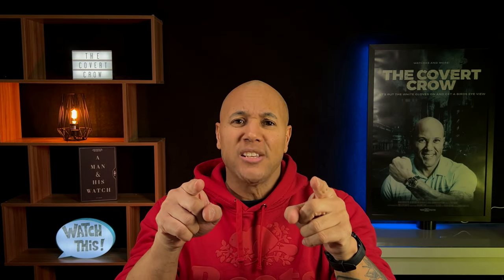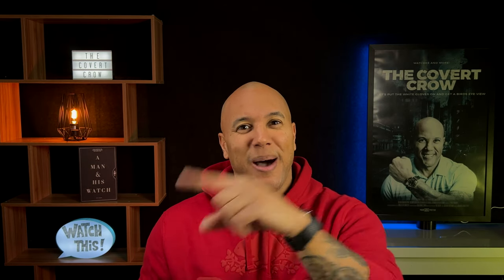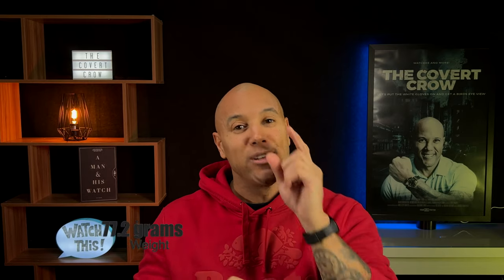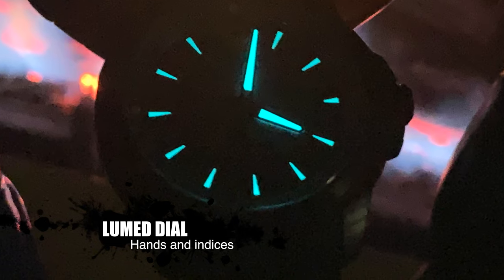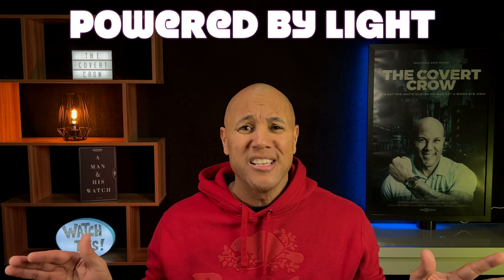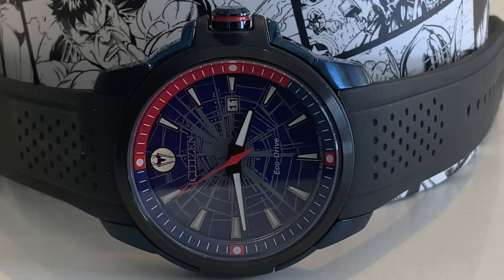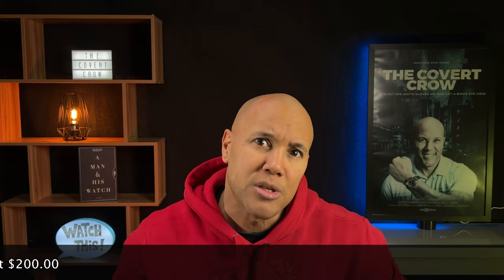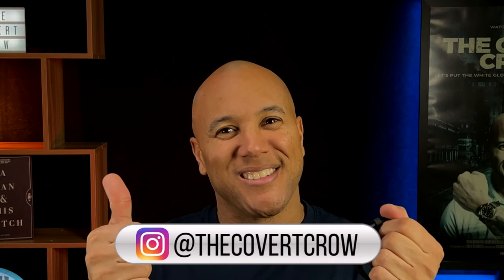CITIZEN MARVEL ECO-DRIVE SPIDERMAN WATCH REVIEW| Powered by any light Source| Ref: AW1156-01W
A sporty super hero themed ECO-DRIVE watch review, CITIZEN and MARVEL bring you the SPIDERMAN watch, a quartz movement powered by any light source, great for an enthusiast, Spiderman lover of gift for anyone who wants a fun wear. Reference: AW1156-01W